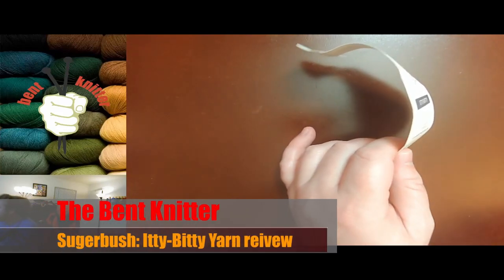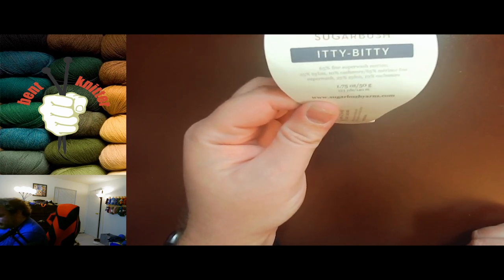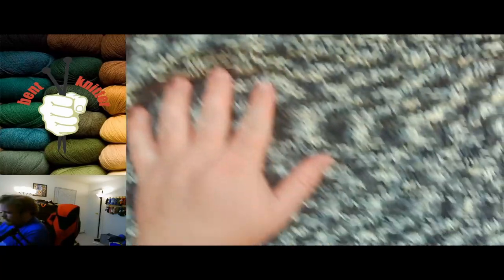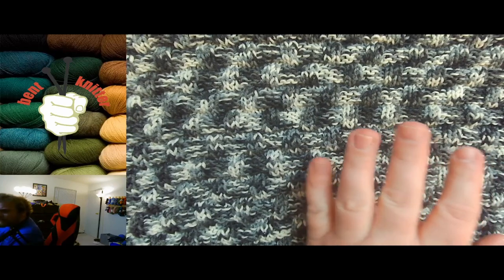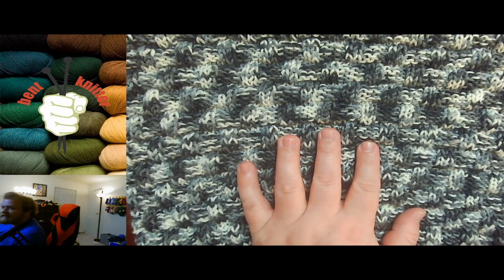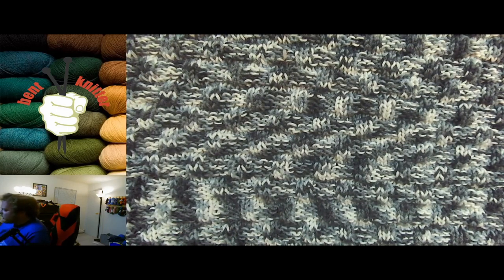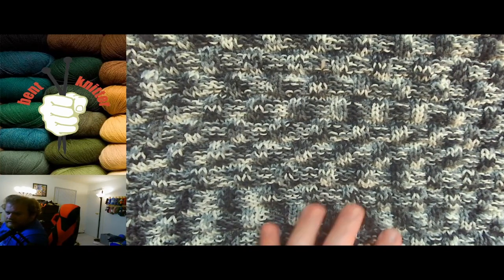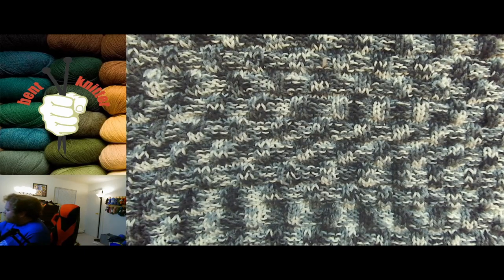Sugarbush; Itty-Bitty yarn review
I'm now on Redbubble, come check it out:  thebentknitter.redbubble.com This week we are taking a look at a yarn from Sugarbush called Itty-Bitty. Let's take at a look and see what we have.

Itty-Bitty yarn
65% Fine superwash merino
25% nylon
10% cashmere
153 yds/ 140 m